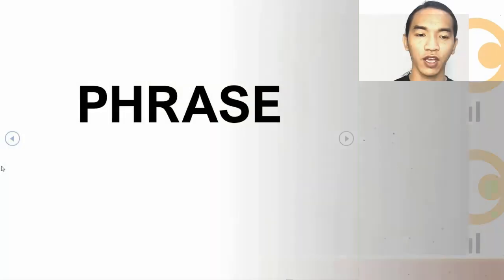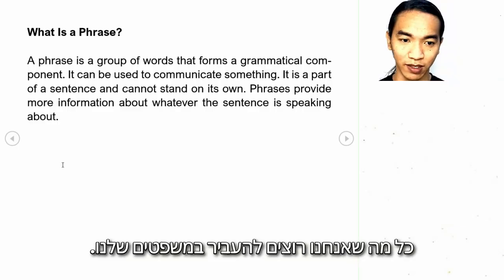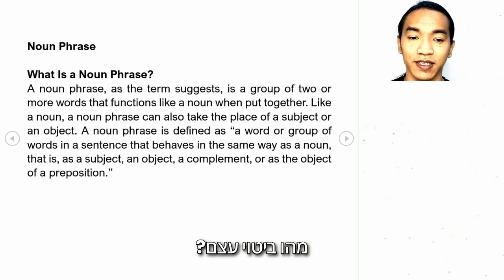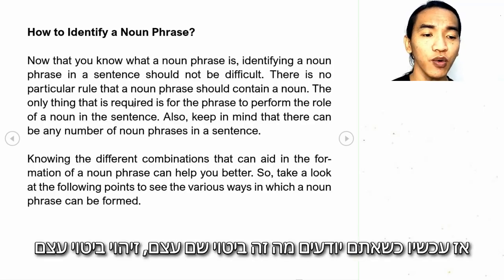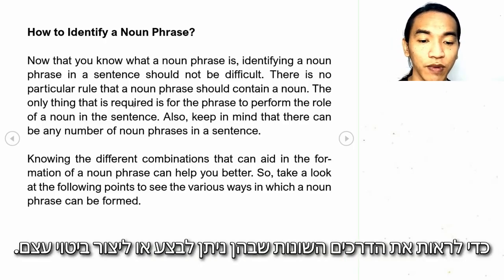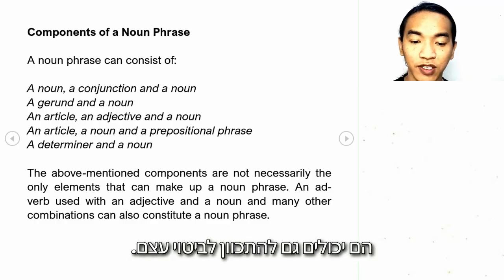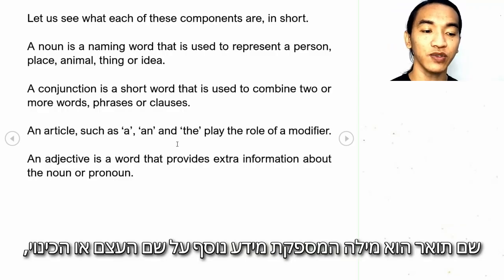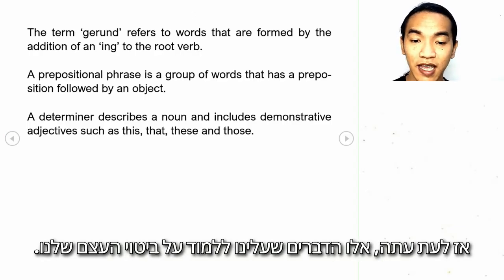PHRASE - Noun Phrase 1